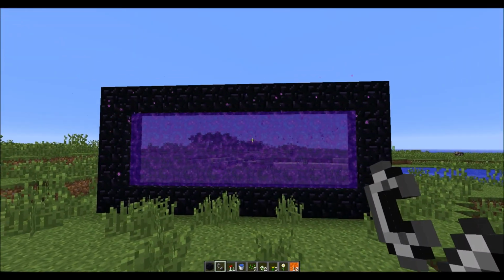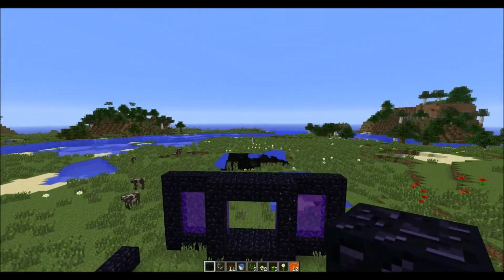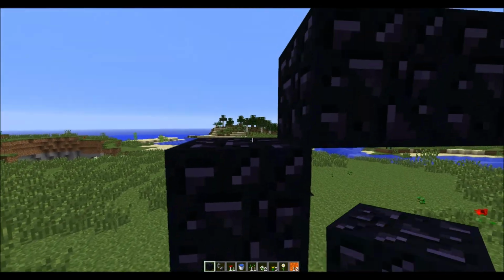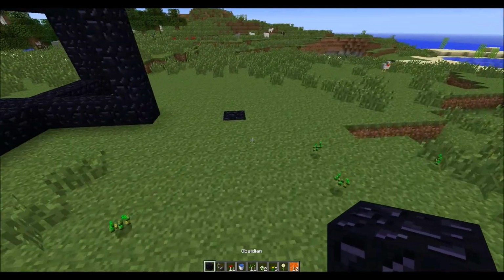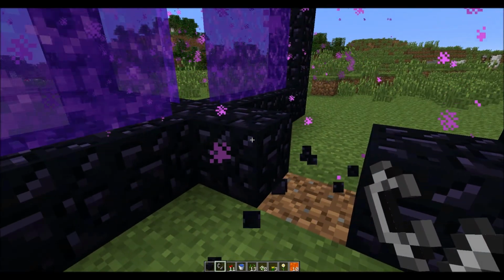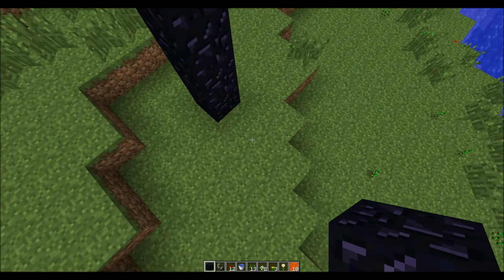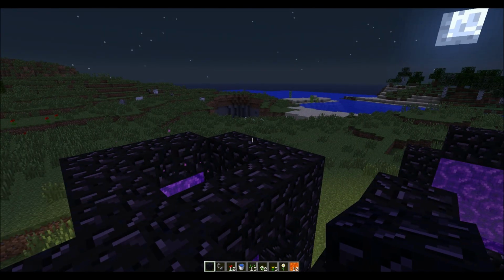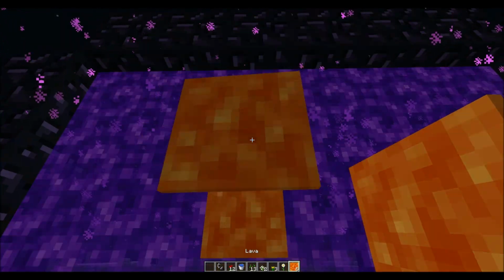Let's Play Minecraft: Weekly Snapshot - 13W37A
Intro song created using AutoRap on Android with the Electric backbeat